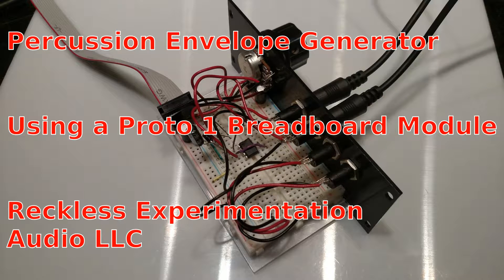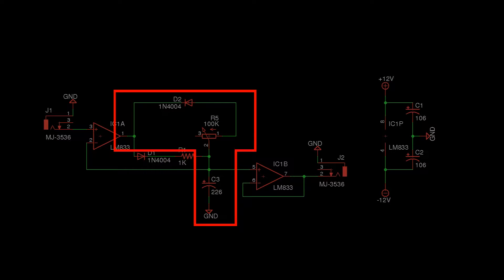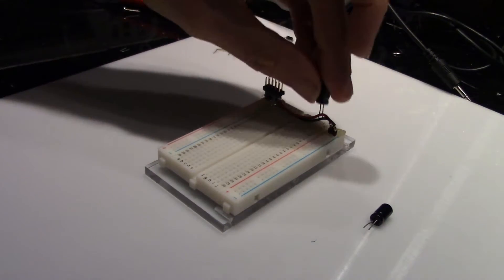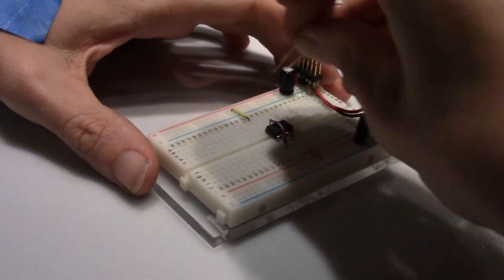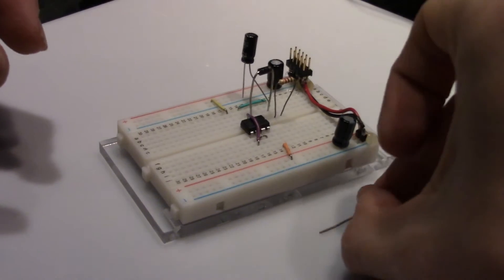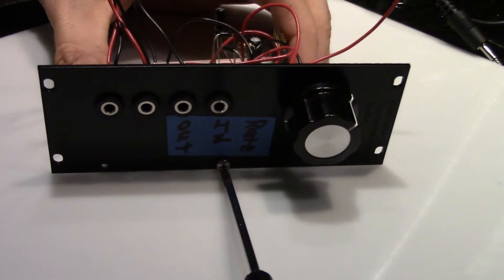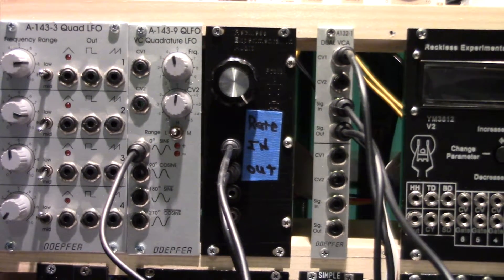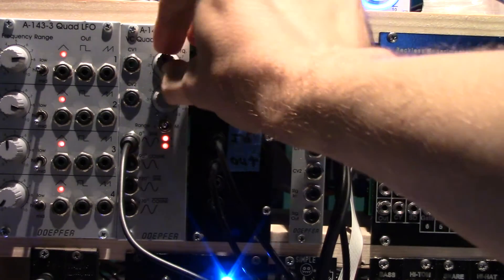Percussion Envelope Generator Using a Proto 1 Breadboard Module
Percussion Envelope Generator
Using a Proto 1 Breadboard Module
by
Reckless Experimentation
Audio LLC

Part     Value
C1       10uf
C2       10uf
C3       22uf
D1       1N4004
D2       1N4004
IC1      LM833
J1       mounted to front plate
J2       mounted to front plate
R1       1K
R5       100K mounted to front plate